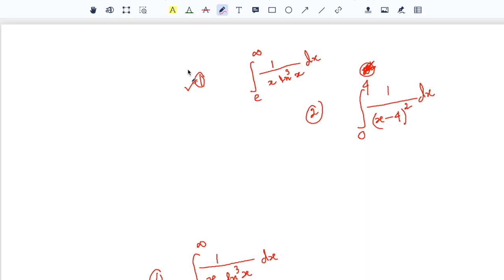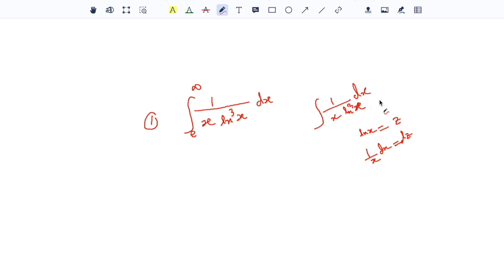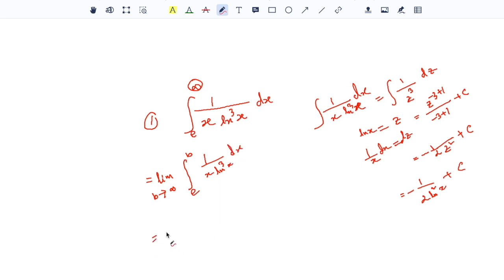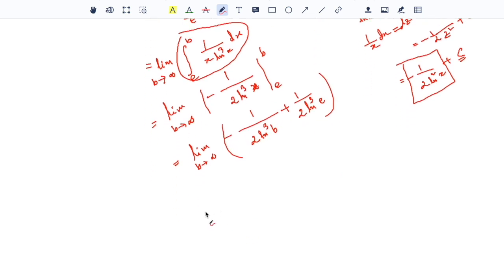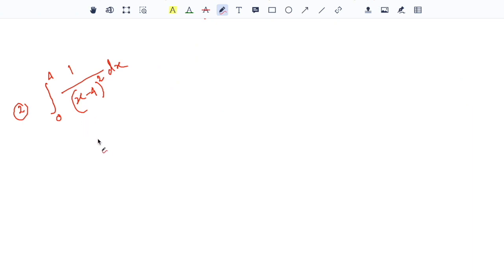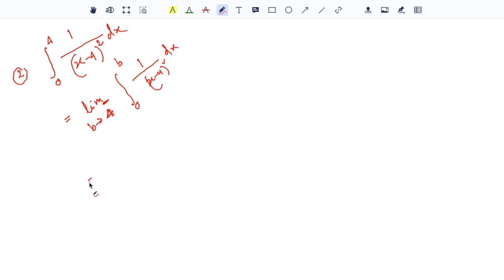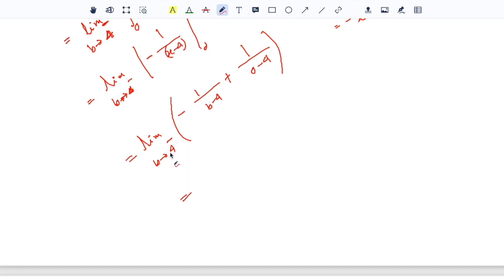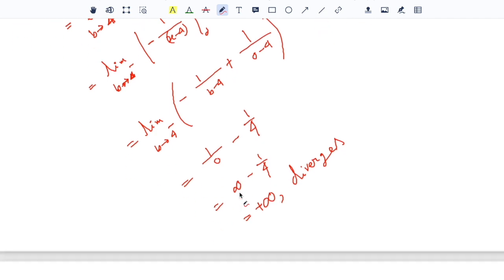Integral Calculus:Lec-19:Improper Integrals (Part V) || Prof. Dr. Mohammad Osman Gani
IMPROPER INTEGRALS

This video will give you a clear understanding of the Introduction to Improper Integrals of type-II.